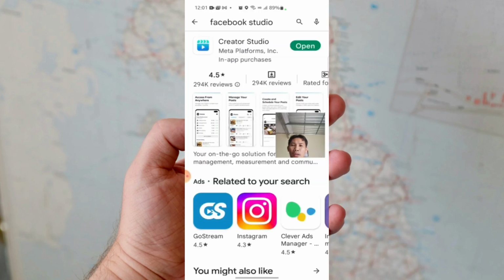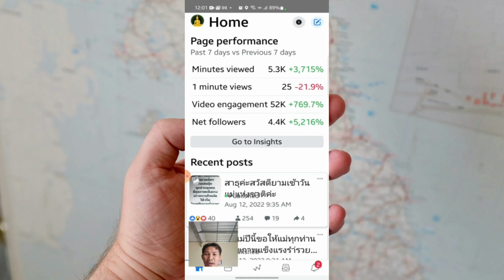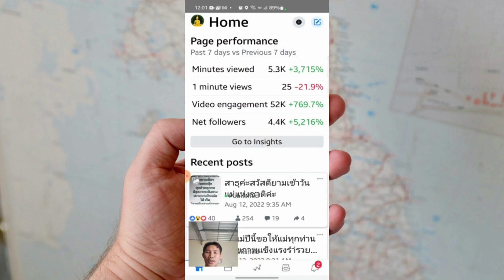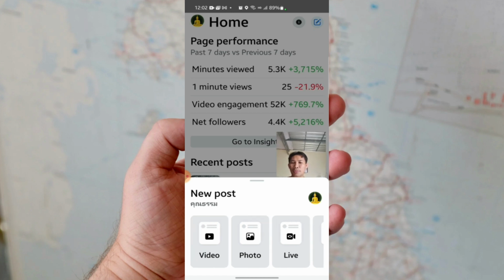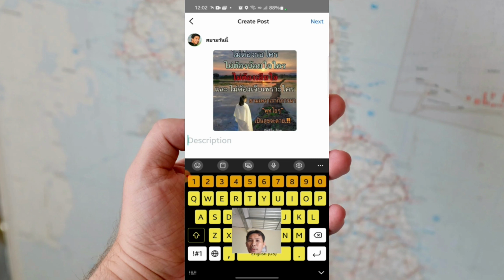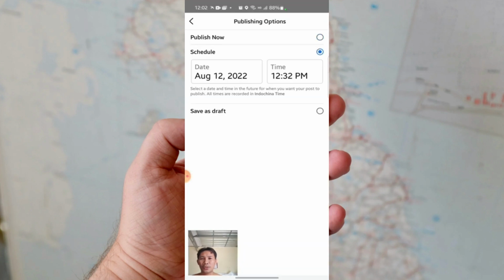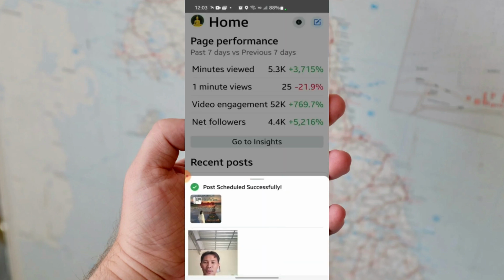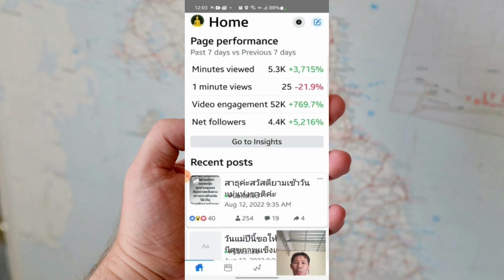Easy Way How To Schedule Facebook Post Using Smart Phone 2022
Hello guys! Today video I'd like to show you : Easy Way How To Schedule Facebook Post Using Smart Phone 2022 | by TECH Vision

Through a very short and simple step! Hope you'll love this tutorial and keep supporting my videos! Lot's of Love.

If you have any question please write down in commend bellow.